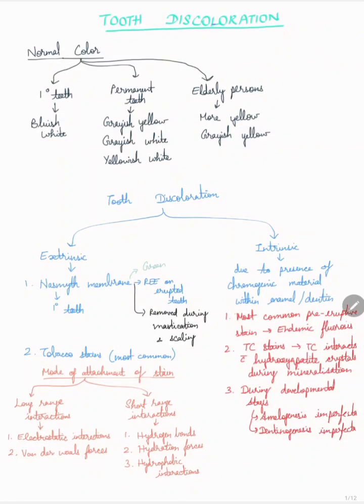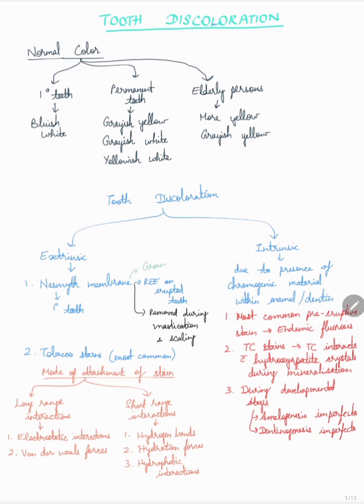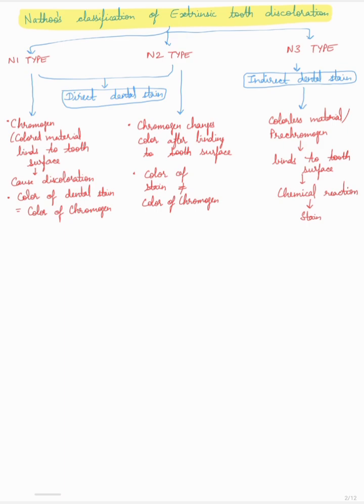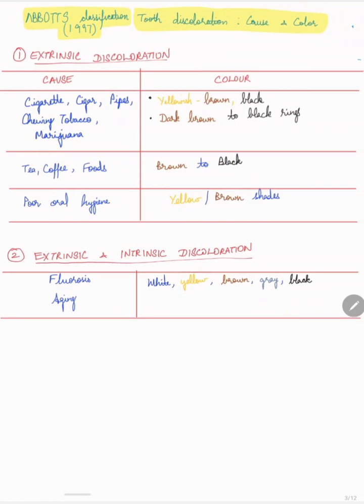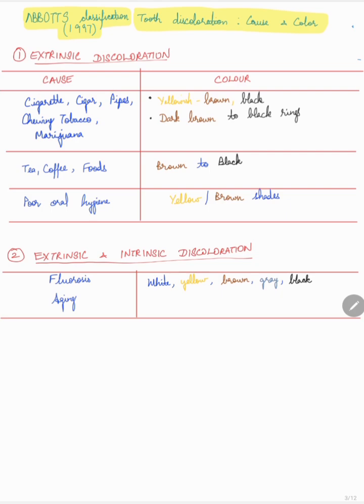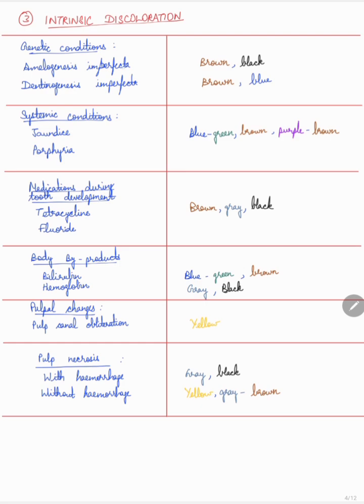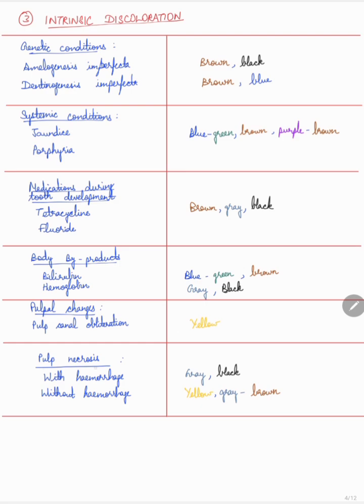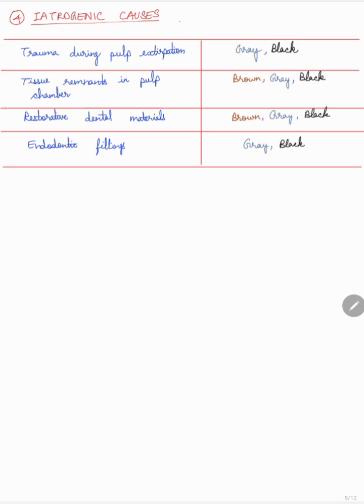🦷BDS NOTES : TOOTH DISCOLORATION - Complete notes for exams